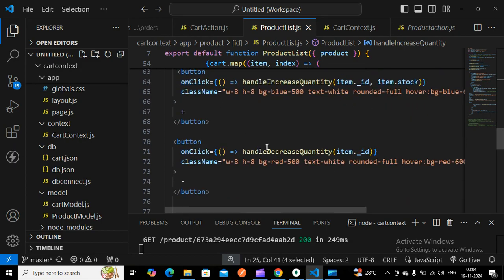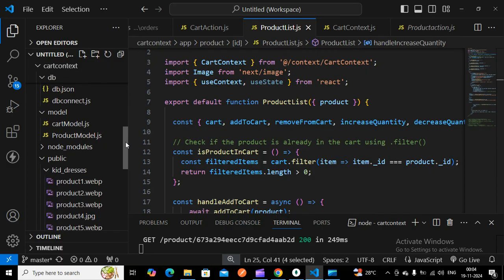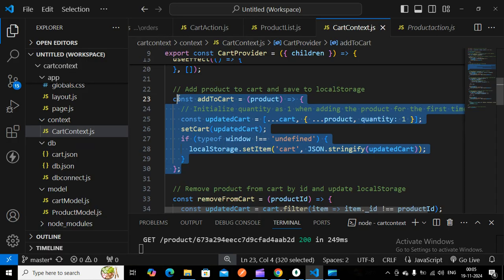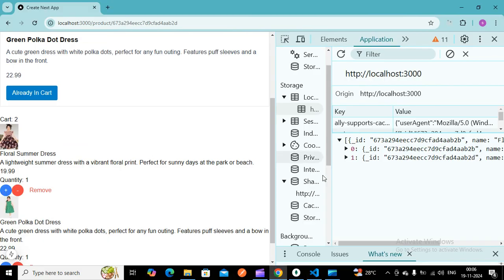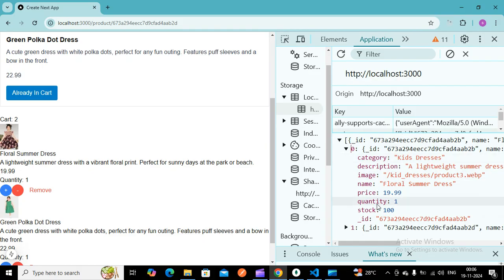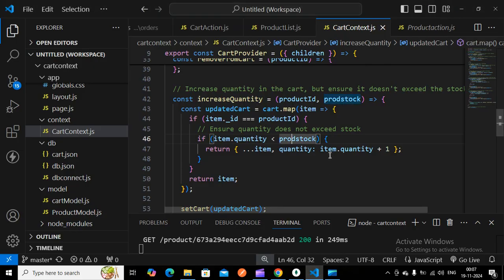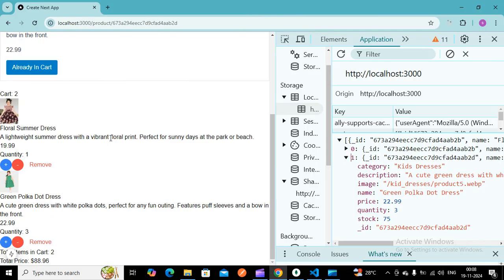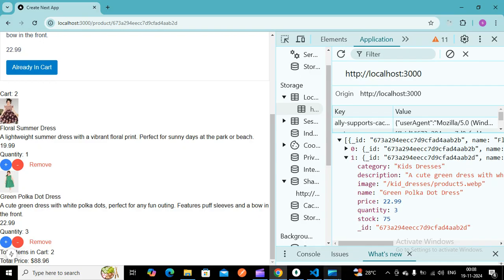Next JS Tutorial #21 How to increase and decrease the quantity of the Item in Cart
In this video, we 'll be discussing how to increase and decrease the quantity of the Item in Cart.